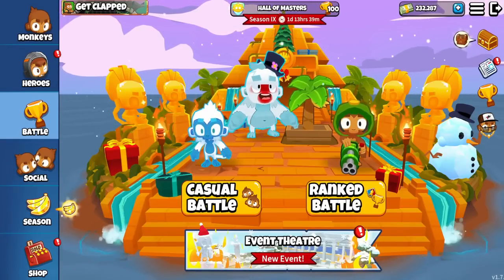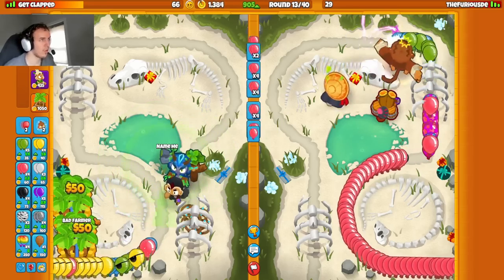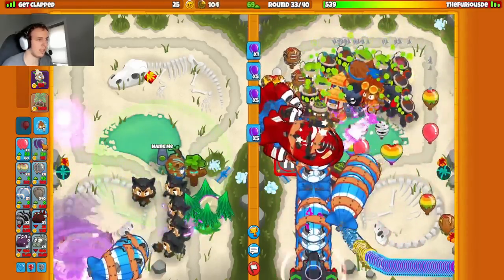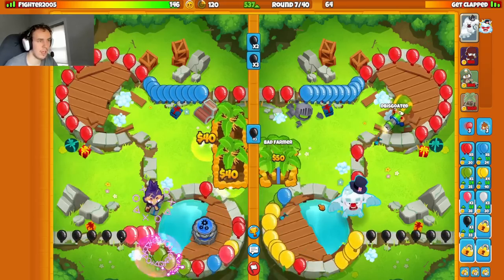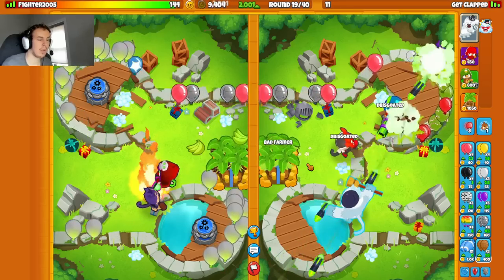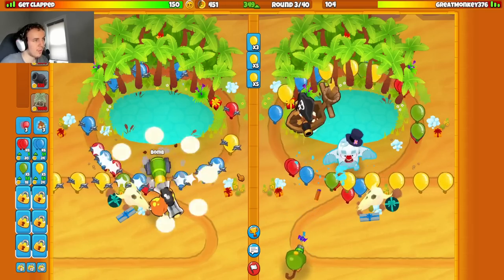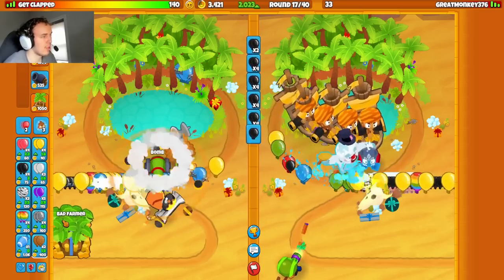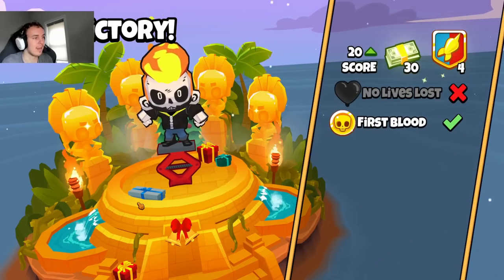My opponent tried to rush this tower combination... (Bloons TD Battles 2)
Just Typical
btd fan yay
VisuaL
Sebastion Powell
Kory NWF
Neh
Manual Fisher
Itz_Swindle
Solly
Poptart
Death
YaBoiGloo
Donrito-Mago Loco
neioobutbad
crabE 😄
ReadyRain
Shankhasbhuro Roy
Nathanial Jones
Papon Wappen
TiZ Gaming
Vallorem
aboel nabizada
Richard sharpe
nanoder
A.B